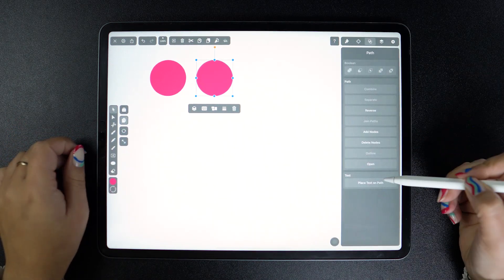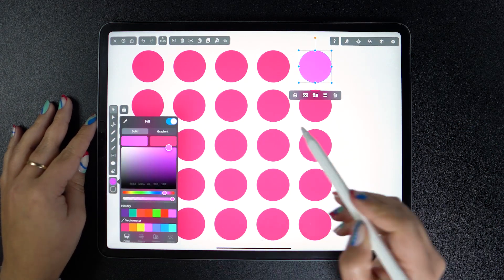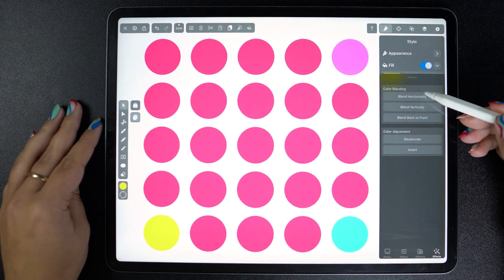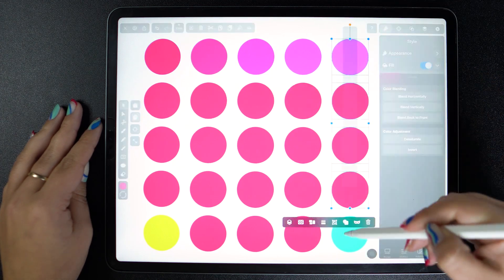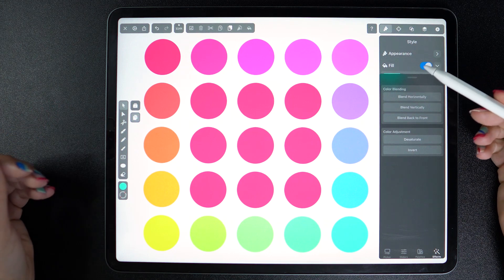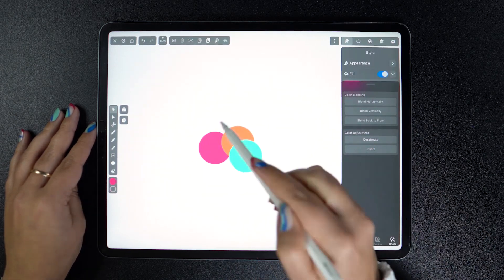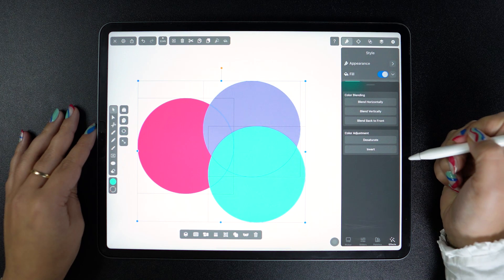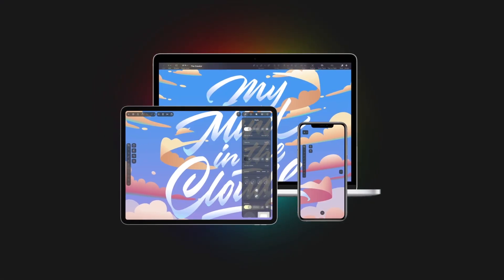Color Blending | Linearity Curve Academy (iPad)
Hi everyone!

Welcome to Vectornator Academy for iPad. This video series will be jam-packed with Vectornator Tutorials, from beginners to advanced, that will help you learn our tool step by step. You'll find that Vectornator is clean, intuitive, and most importantly, easy to learn.

Welcome to a new update! 4.7 is all about color. We have a few major things that came out with this update. First, you can create, rename, import, save, and delete as many palettes as you like inside Vectornator.

How do you go about creating color palettes? We have a super easy way for you to do it. And it goes by the name of Color Blending. What is that you ask? What happens in this operation, is that the beginning and end colors for a horizontal, vertical, or stack distribution define the spectrum of hues for all the shapes in between. It’s really the easiest way to create fresh color palettes that are unique and harmonious.

How does it work? Watch the video to find out!